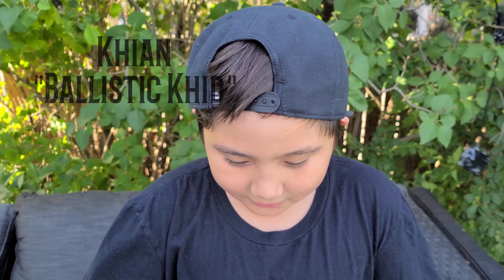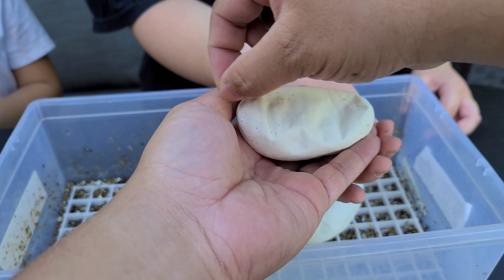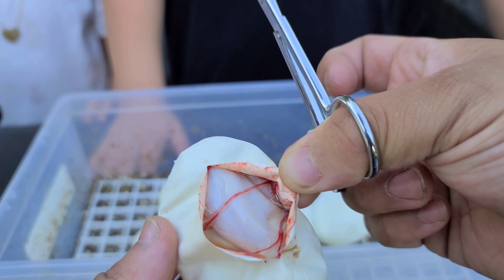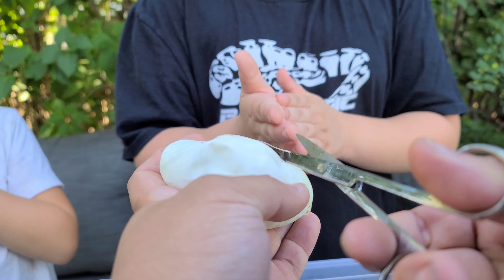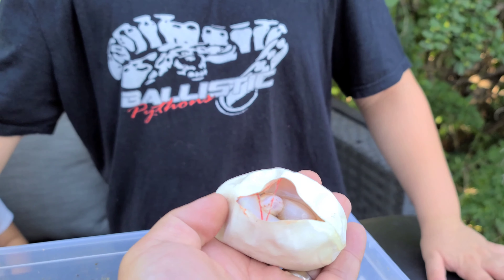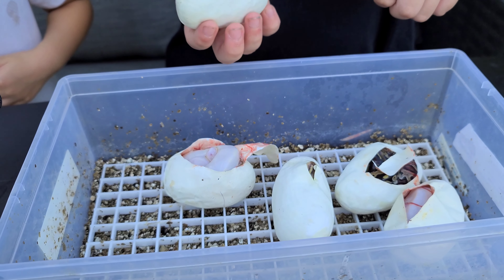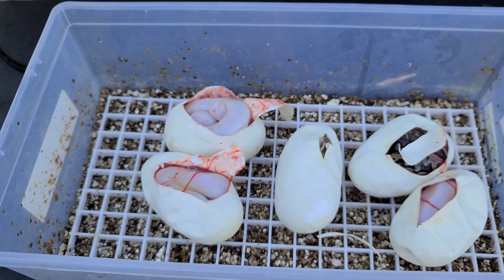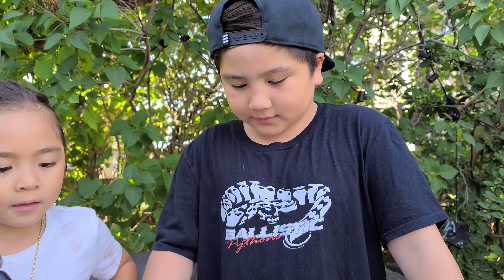EGG CUTTING! So easy, a kid could do it | Ballistic Pythons Kiddos!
Moment's like this bring me to another level of proud! This is what this hobby is all about.

Join us and watch my kids cut their first clutch ever!

*Good thing we cut this when we did as right after stopping the video I noticed one of the Phantom Bamboo's had a badly twisted umbilicus (you can see it a bit on the video). I didn't record it but the kid's also got a lesson on how to tie off and cut the cord. This cutting probably saved it's life!